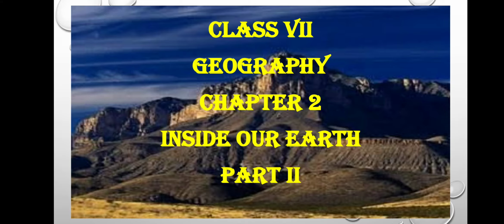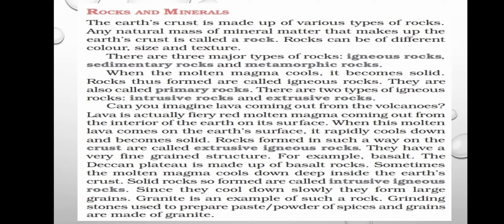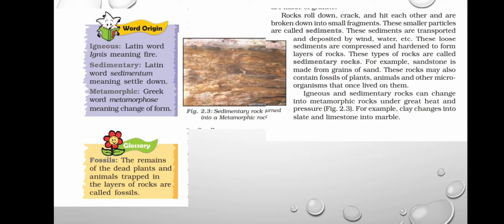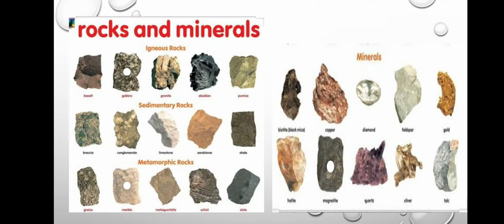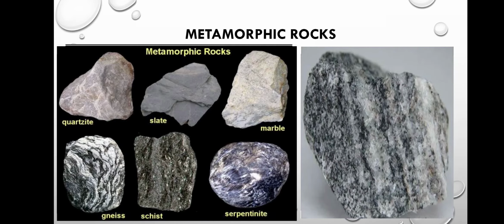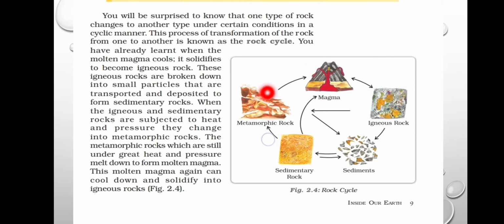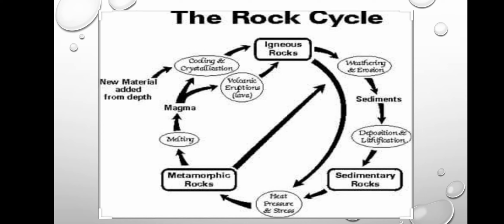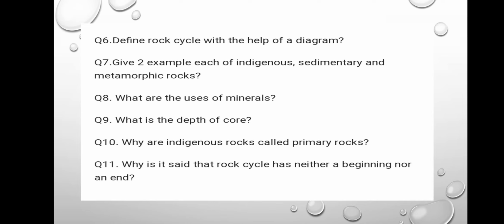CLASS VII GEOGRAPHY CHAPTER 2 INSIDE OUR EARTH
PART II REVISION AND QUESTION